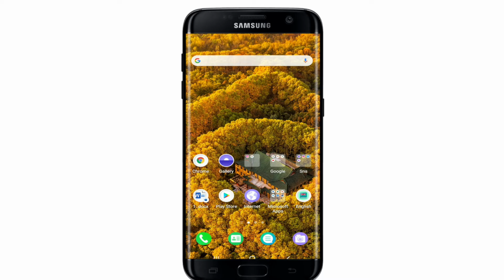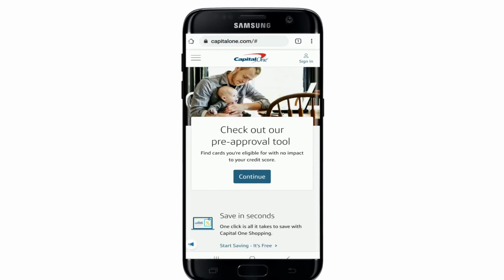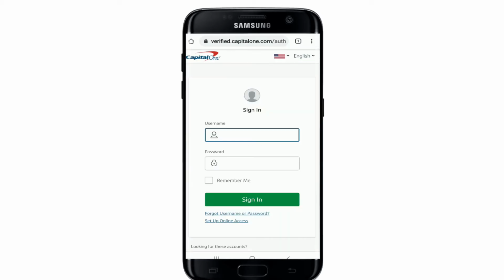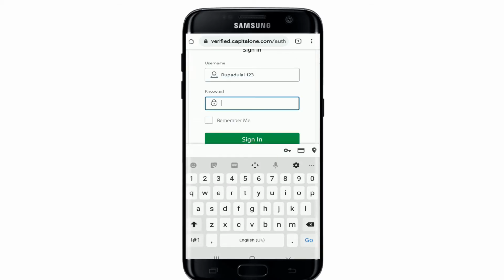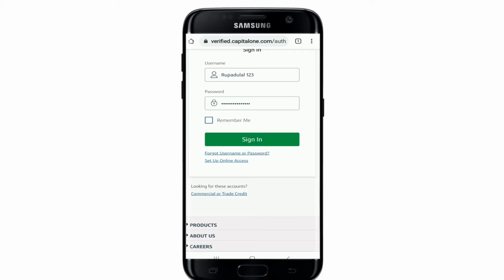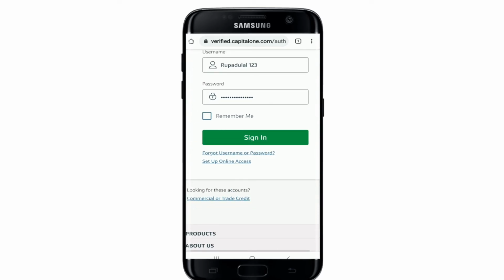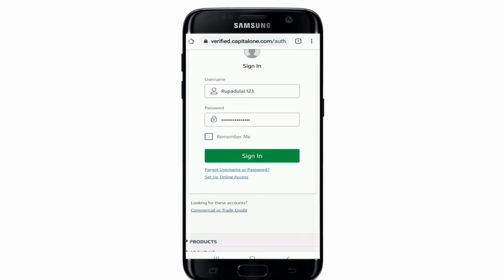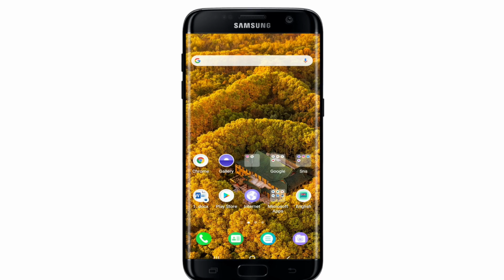Capital One Bank Login: How to Login Capital One Credit Card Account 2021?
Get help signing in to your Capital One Credit card account. Watch the entire video to learn step by step process on how you can log in to your Capital One credit card account just by following a few easy steps.
You must first have an account on Capital One or you must create an account on Capital One credit card in order to sign in.
To set up your Capital One credit card login, go to the Capital One website and click “Set Up Online Access” under the Sign In button at the top.

Here below are the steps to log in to Capital One credit card account:
1: Go to your web browser and type in 'capitalone.com'
2: Tap on the 'sign in' button
3: Enter your Username
4: Enter your password and tap on 'sign in'
*if you do not remember your username or password click on the 'forgot username/password' link and follow the instruction in order to reset it.